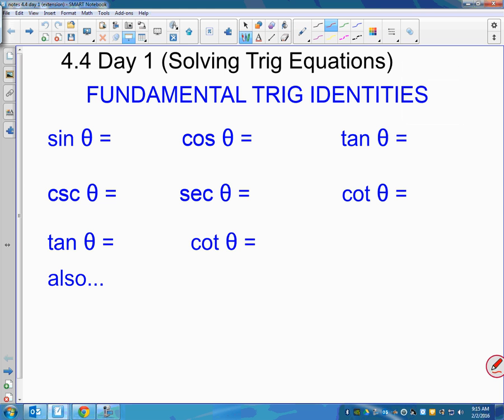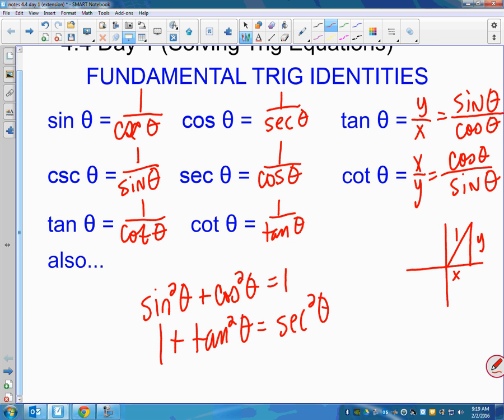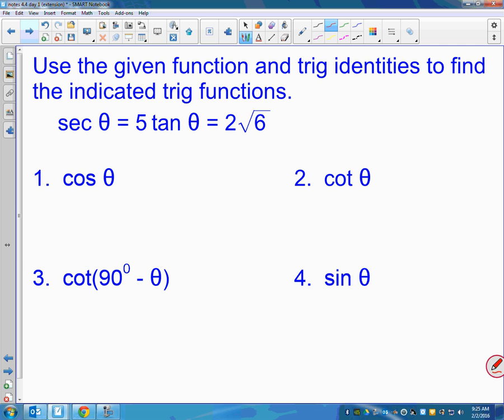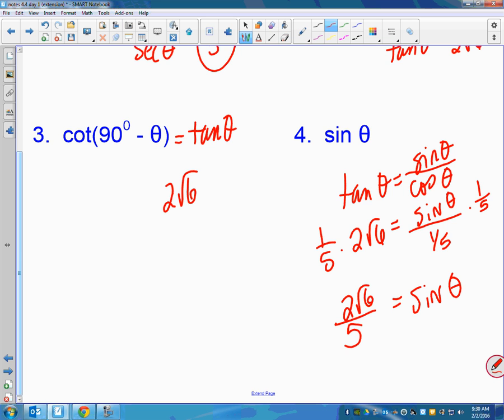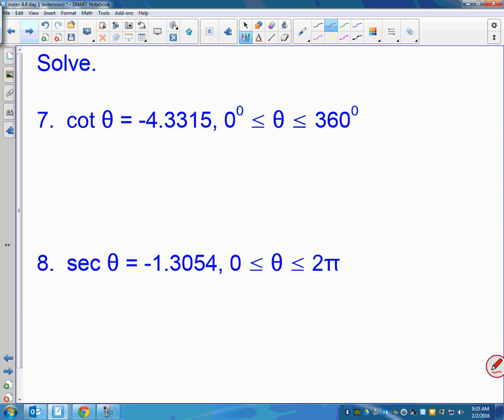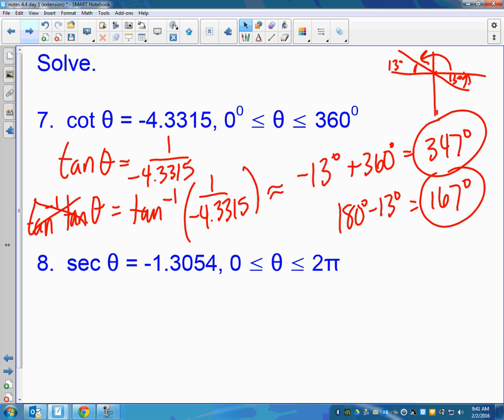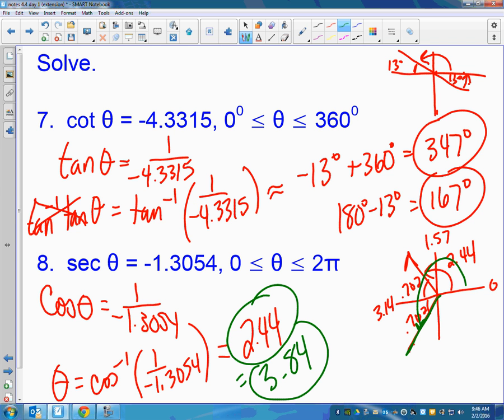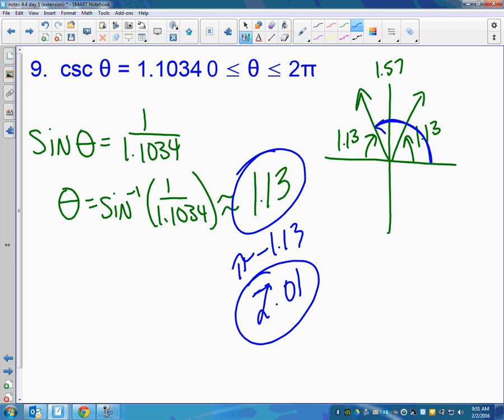4 4 Day 1 precalculus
notes from